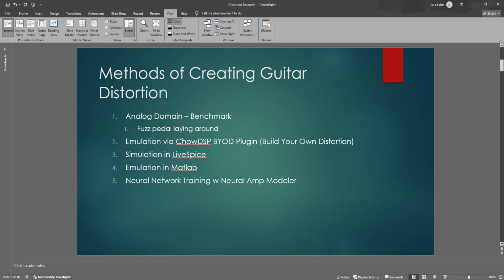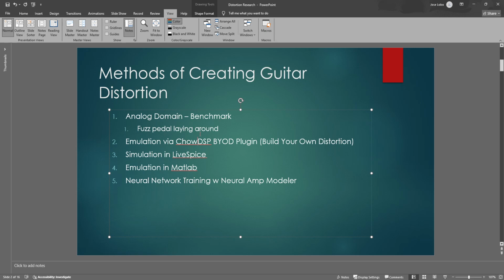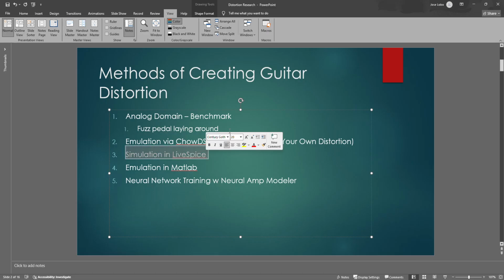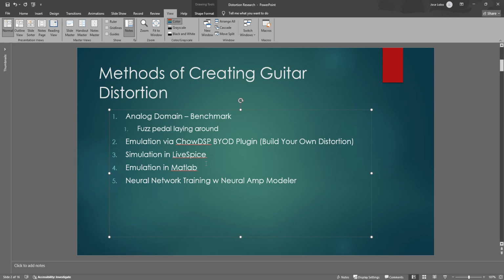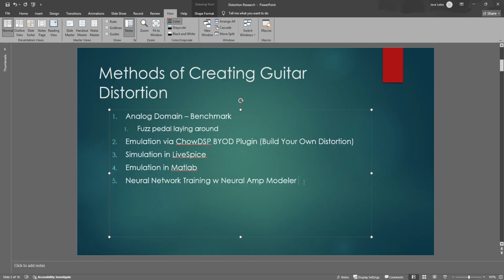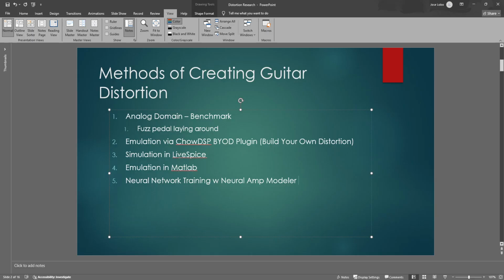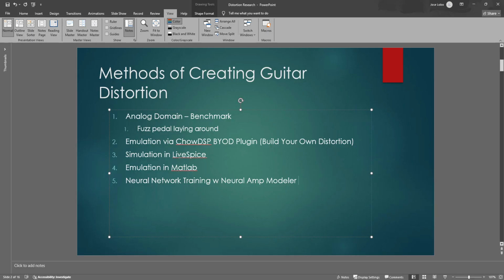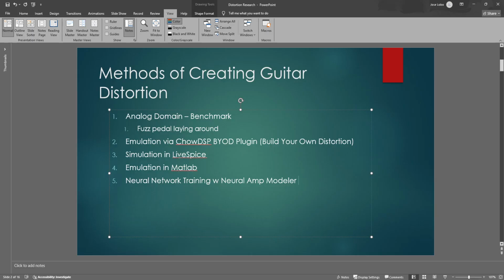Ep. 1 - Fuzz Pedal Analysis and Simulation Overview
Exploring methods for creating guitar distortion.